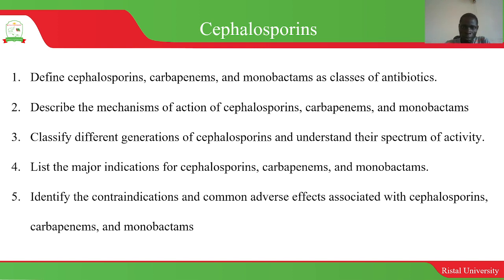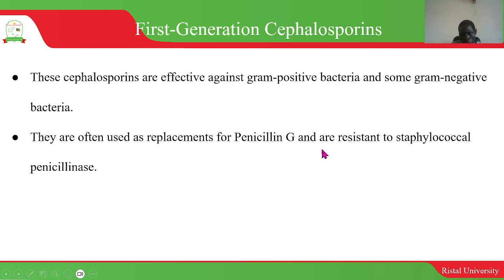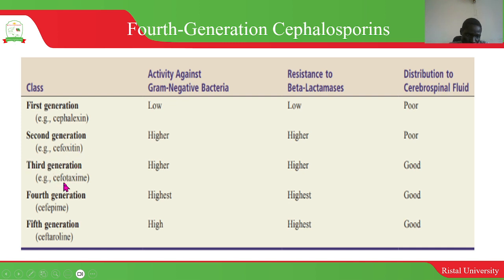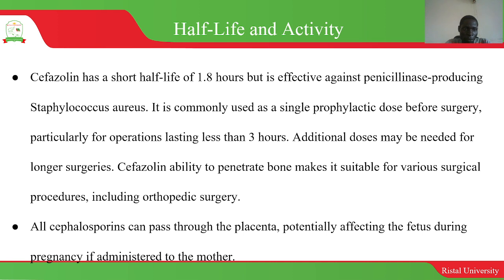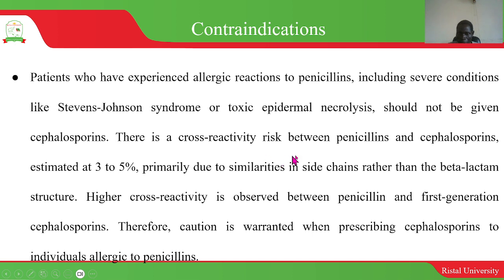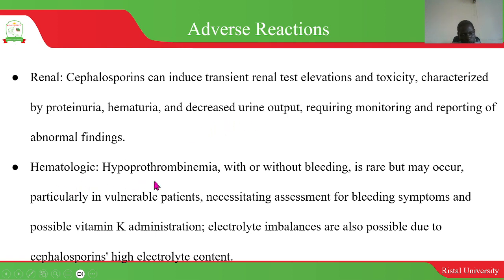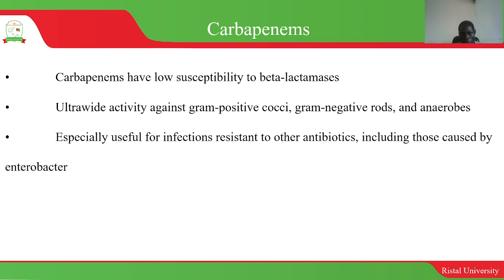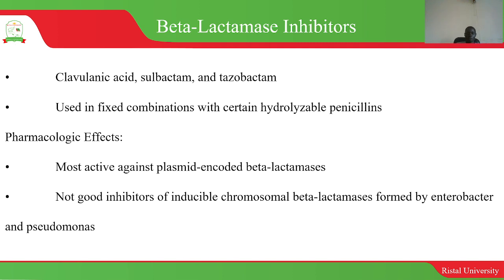Cephalosporins, Carbapenems and Monobactams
-Define cephalosporins, carbapenems, and monobactams

-Describe the mechanisms of action of cephalosporins, carbapenems, and monobactams

-Classify different generations of cephalosporins and understand their spectrum of activity.

-List the major indications for cephalosporins, carbapenems, and monobactams.

-Identify the contraindications and common adverse effects associated with cephalosporins, carbapenems, and monobactams.